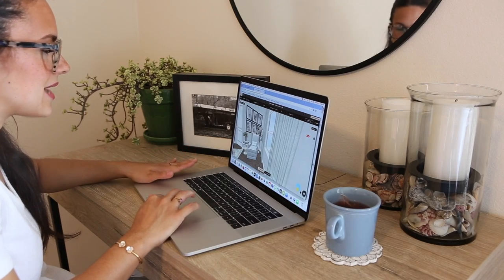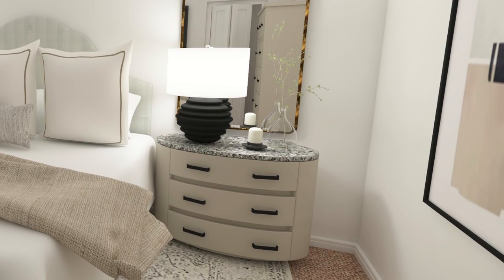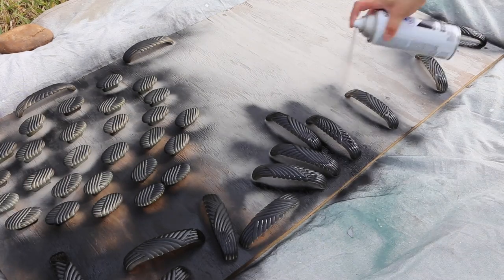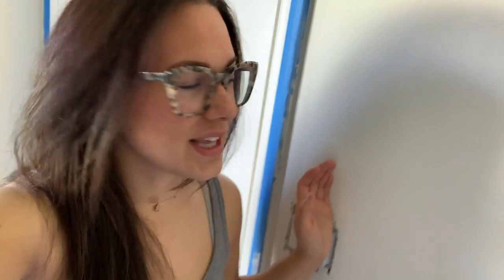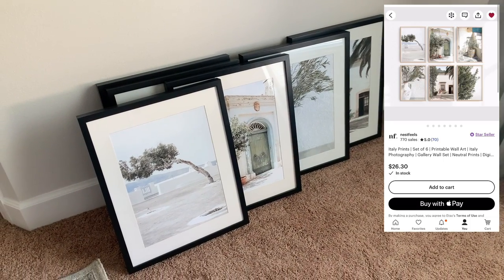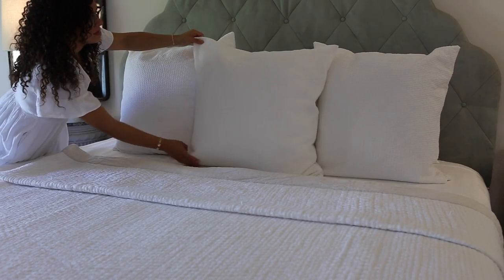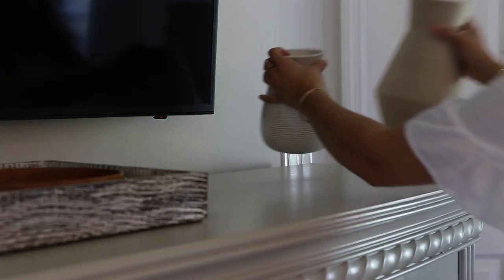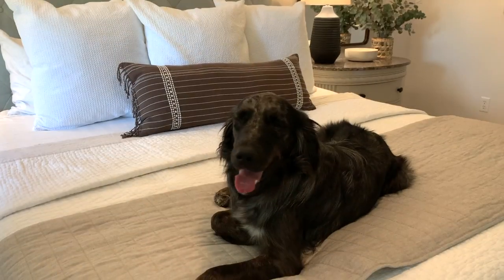EXTREME BEDROOM MAKEOVER | Full Room Transformation (Coastal Mediterranean Inspired)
EXTREME BEDROOM MAKEOVER (Coastal Mediterranean Inspired)

☺ Welcome You Guys ☺

Today is the DAY, my friends, we are finally tackling my parents master bedroom renovation! For this bedroom makeover I envisioned a space where my parents could feel calm and tranquil in, so I wanted to incorporation a mixture of coastal Interior Design, Mediterranean elements, with a twist of natural textures. The goal was to transform the space while still using the original furniture, headboard, and draperies! In order to achieve the look we painted the furniture, added a new rug, accent throw pillows & blankets, and painted the room with a fresh coat of paint to brighten the space up!

I’m super pumped with how this room transformation turned out, and it was absolutely worth every drop of sweat (lol), to be able to create a space that my parents can feel their best in!

I sincerely hope you enjoy watching this extreme bedroom makeover!

With all the love, Madison ❥

🎶 WHY CAN'T WE BE 𝐅𝐑𝐈𝐄𝐍𝐃𝐒 🎶

TIME STAMPS

0:00 Intro
1:21 Bedroom Plans & Renderings
4:09 Day One
5:08 Day Two
6:39 Day Three
7:36 Day Four
8:14 Day Five
9:45 Bedroom Styling
12:23 Final Bedroom Reveal
13:52 Parents First Reaction
14:32 Outro

RENOVATION MATERIALS
+ Rustoleum Flat Black Spray Paint

+ Wall Paint: SW 7028 Incredible White (Flat Finish)

+ Furniture Paint: SW 7030 Anew Grey (Satin Finish)

DECOR & STYLING MATERIALS
+ Square Rounded Mirrors

+ Abstract Painting - Self Made :)

*** All other decor items styled were from the one and only HomeGoods or Marshalls***

INTRO
Celebrate The Sun By Vens Adams